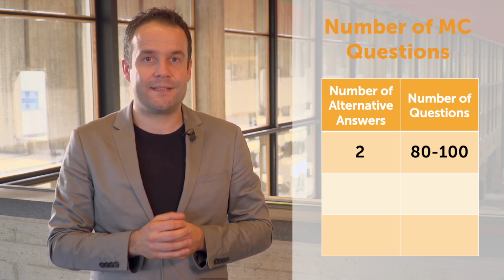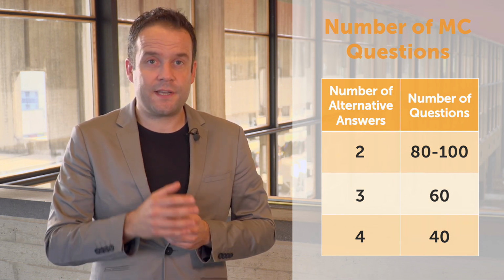4 3 How to construct MC q's INTRO